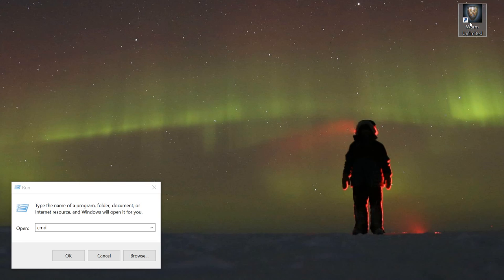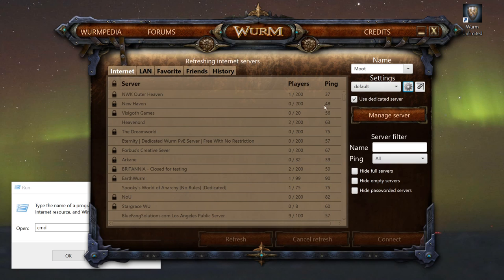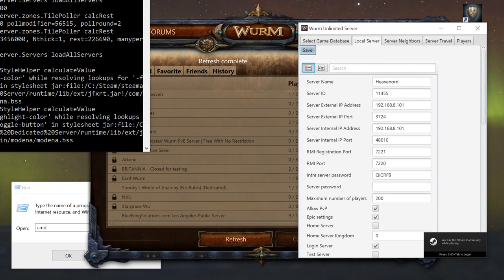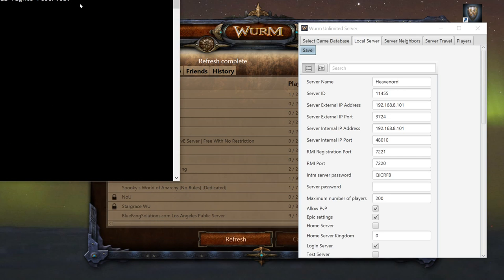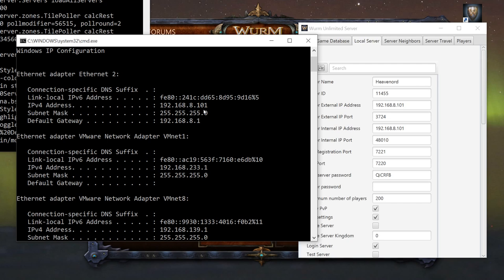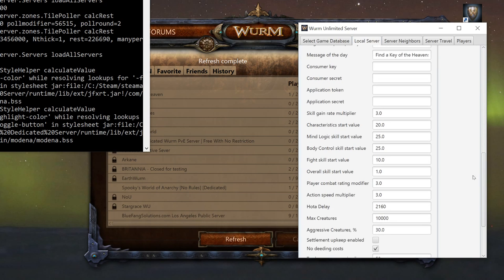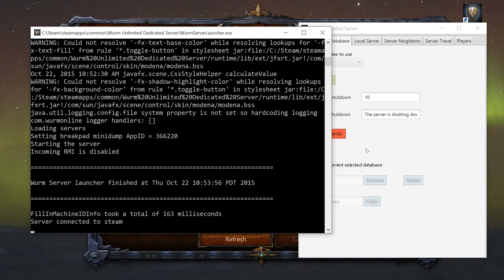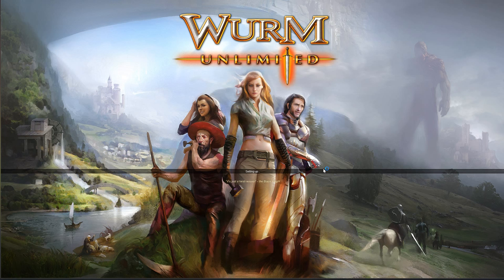Wurm Unlimited Tutorial - Creating A Server and Playing Offline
A video tutorial on how to create the basic Adventure or Creative Server for Wurm Unlimited